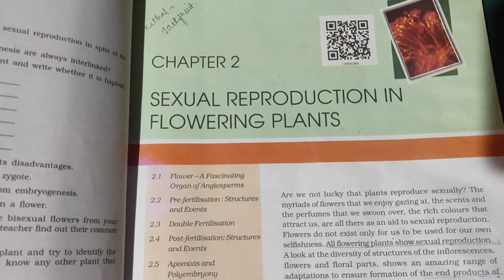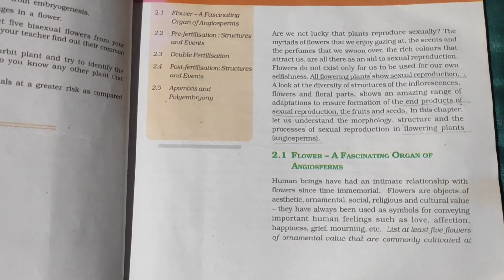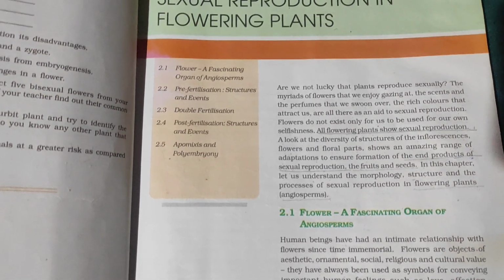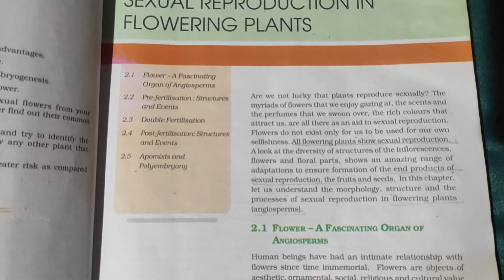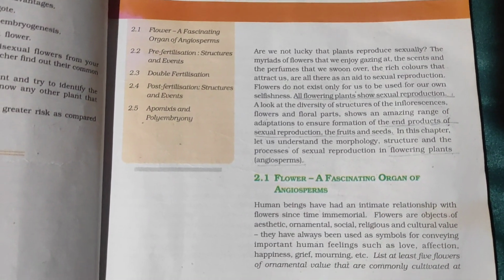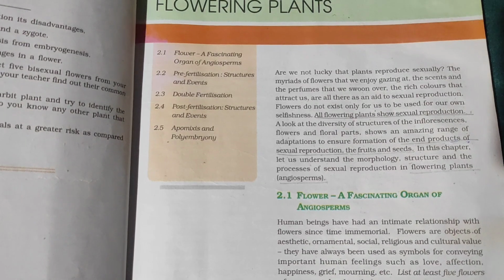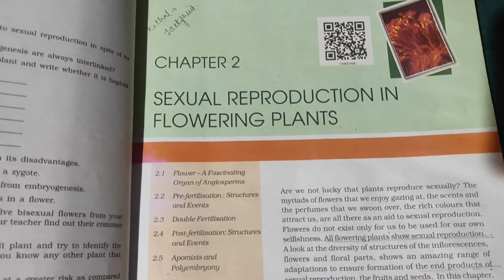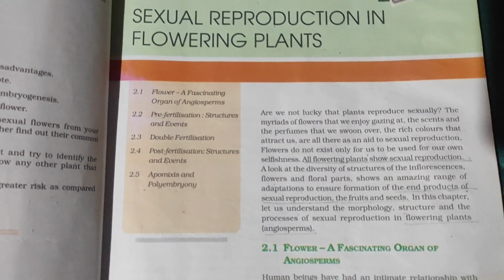Ncert Reading class12 Sexual Reproduction in flowering plants part2